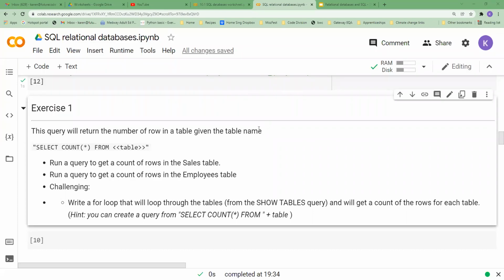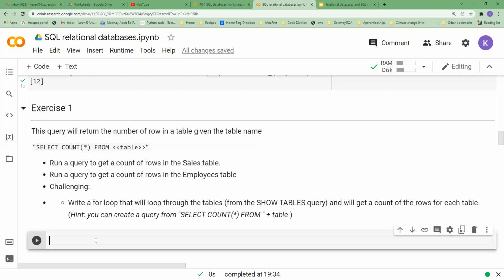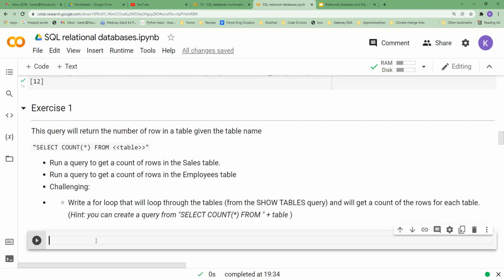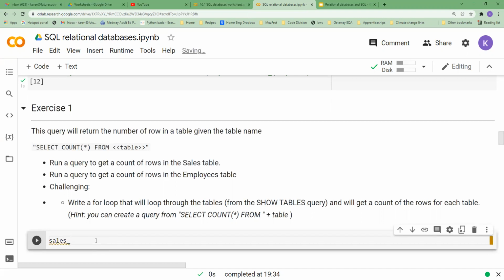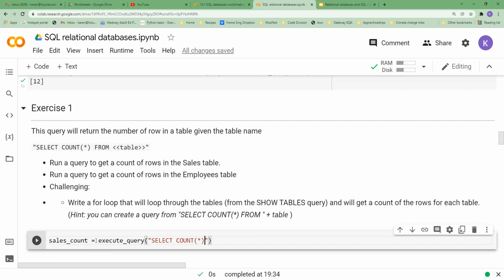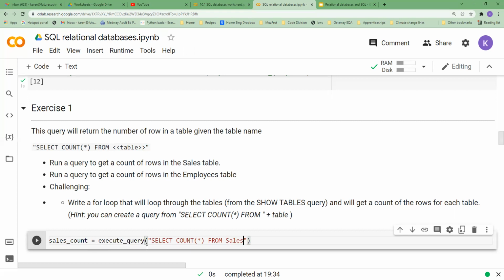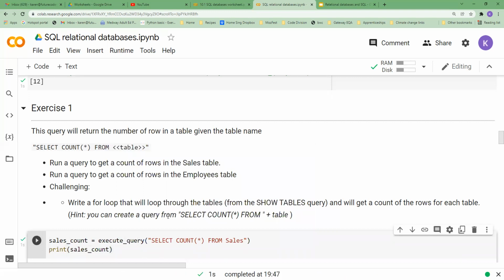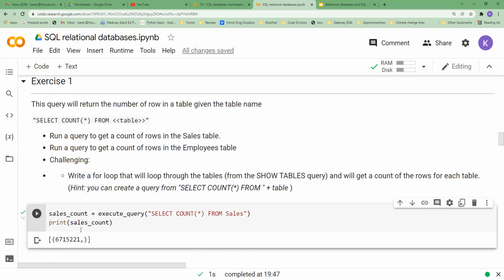SQL 2 Count rows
Using SQL (mySQL) to count the number of rows of data in a given database table